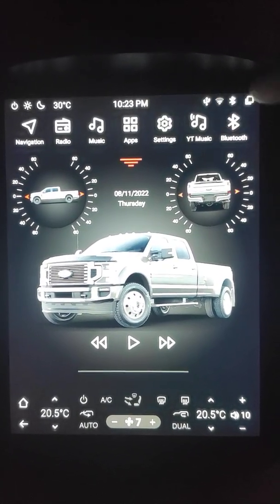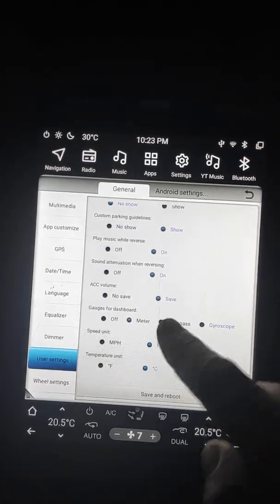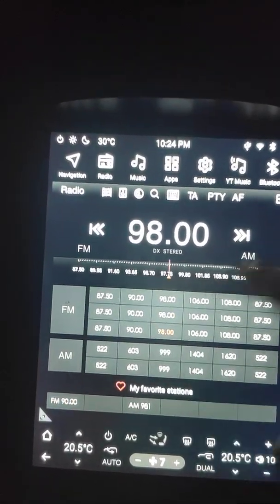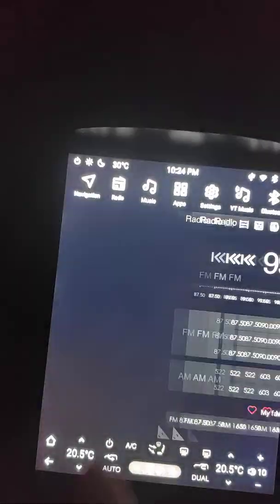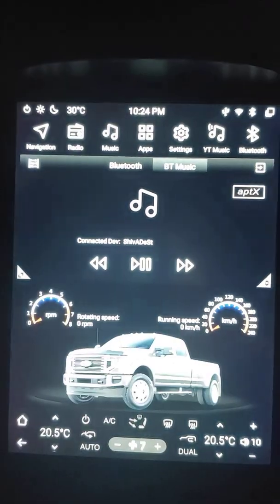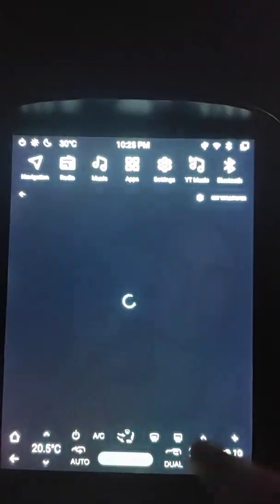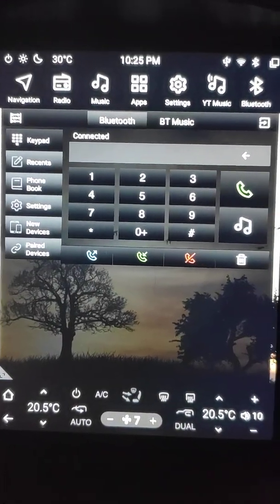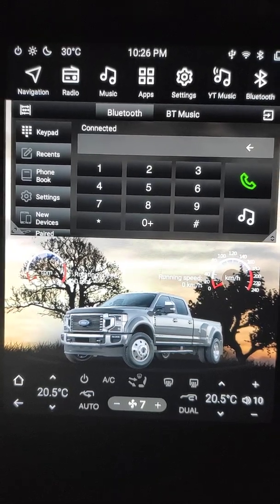Phoenix / Rhino / AuCar / Linkswell PX6 with Android 8.1 and 9 head units. Black UI Multimedia pack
Phoenix / Rhino / AuCar / Linkswell PX6 with Android 8.1 and 9 head units. Black UI theme with Black UI Modern Multimedia pack
With the greatest help of Sviatoslav Fartushnyi, who made new cool pictures for Black UI, he also drawn new pictures for Black Modern Multimedia theme. Finally I made Black UI Multimedia pack to change Radio, Music and Bluetooth apps to same view as Main theme layout.
Here is links:
1. Android 8.1: